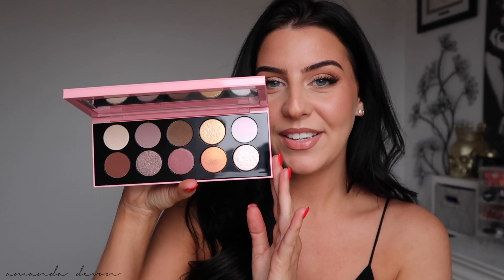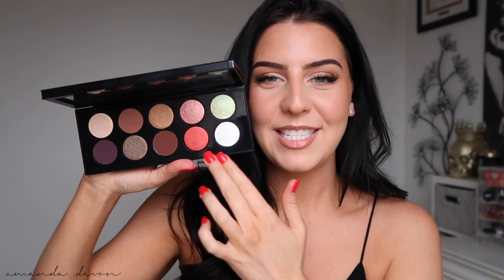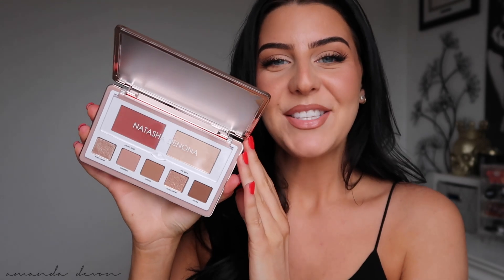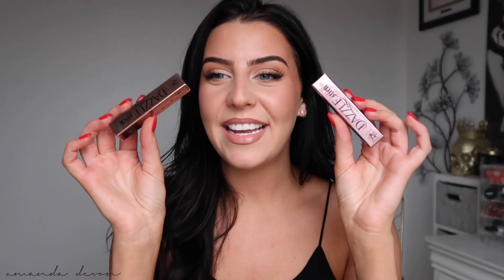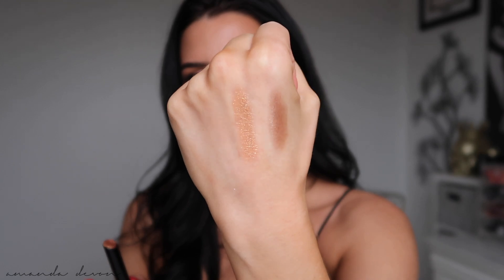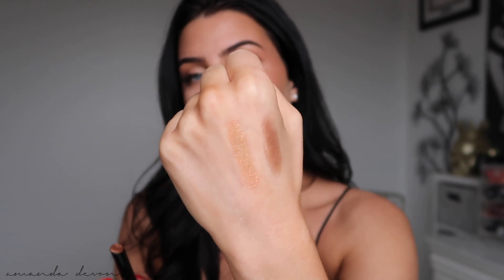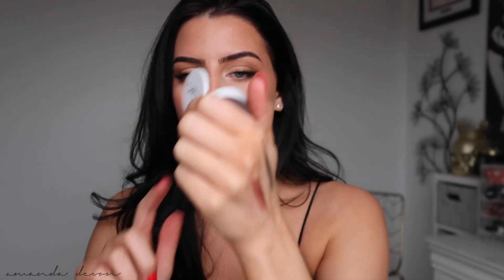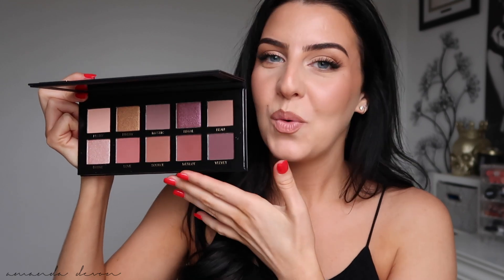HUGE MAKEUP HAUL | LAST ONE OF 2021?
Don't you just love getting makeup at a discount?! Here's some of the makeup I purchased during the Black Friday & Cyber Monday sales! Also a few items I've been holding onto to share with you all!

Dose of Colors Lip gloss On Repeat
Dose of Colors Lip gloss Macchiato
Dose of Colors Lip gloss Must Have

Natasha Denona Glam Face Palette Light
Natasha Denona Lipstick in Natasha

KVD Dazzle Stick Flashstorm
KVD Dazzle Stick Electric Bolt

Auric Holiday Set

Vieve The Essential Palette
Vieve Muse Palette
Vieve Bronzer Medium
Vieve Lipliner Brat
Vieve Lipliner Bark

Hourglass Radiant Bronze Light Bronzer